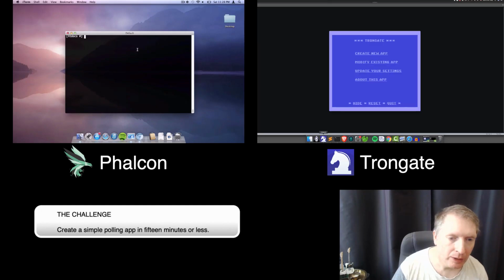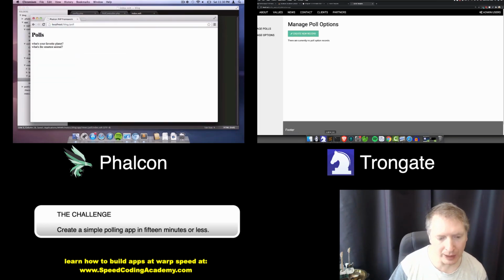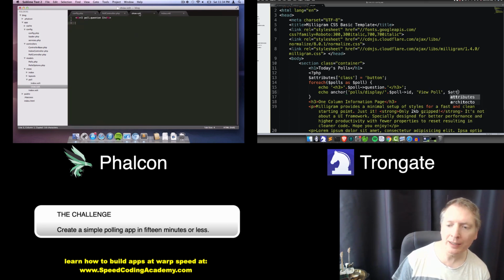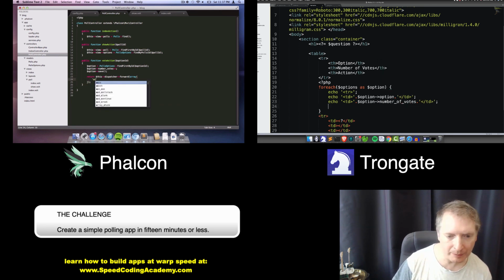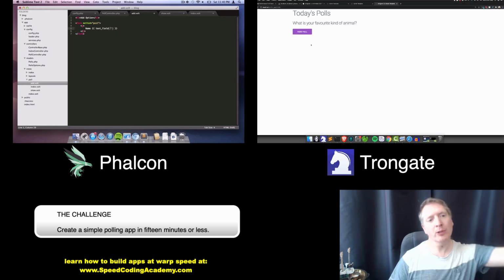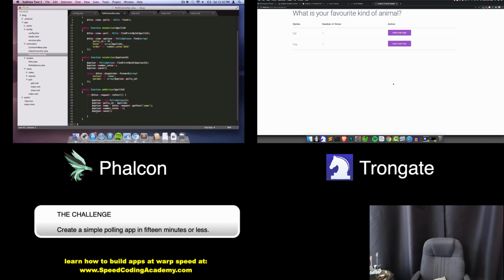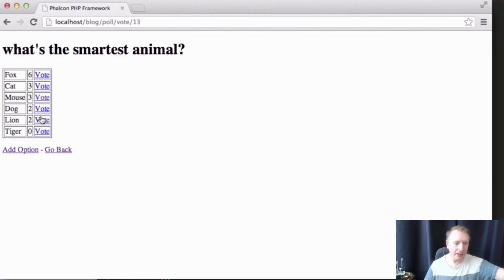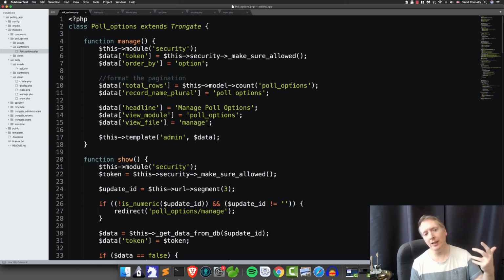Trongate vs Phalcon - the two fastest PHP frameworks go head to head!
I love Phalcon!  Seriously!  I think it's brilliant.  One of the things I love about Phalcon is that it's built for speed.  Not just page load speed but productivity speed too.  I may not be a fan of Laravel or Symfony - but Phalcon is a different story.  I think it's awesome!   If I wasn't using Trongate then I would be using Phalcon.

Just for fun, I wanted to see if Trongate could keep up with the 'build a polling app' demo that's on the Phalcon homepage.

This is a productivity test.  It's not a benchmarks test.  I wanted to see which framework was the fastest for getting things done.

However, I'd like to say a word about benchmarks:

IF Phalcon is using PSR-4 autoloading (and I think it is) then I'm fairly confident that Trongate would beat Phalcon on a benchmarks test.  That's because Trongate does NOT use PSR-4 autoloading - which gives Trongate a massive speed advantage over the other leading PHP frameworks.

However, IF Phalcon abandoned PS-4 then I think Phalcon would beat Trongate.

It's just a guess but that's what I think.

In any event, who cares about benchmarks anyway?

Remember folks, this test is entirely biased.  It is NOT a fair test.  It should NOT be taken too seriously.  I cannot stress enough, I have HUGE respect for Phalcon.  It's a good framework and although I think Trongate wins this challenge, I'm sure Phalcon could come back and win another day.

Anyway, I hope you enjoy the video.  Phalcon is beautiful!   Respect it.  Love it.  USE it.  Hail Phalcon!